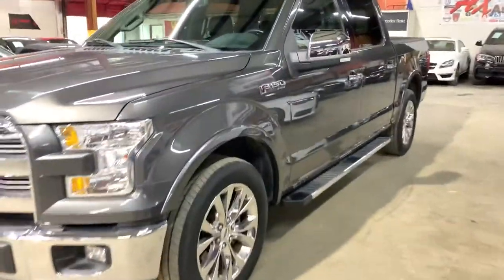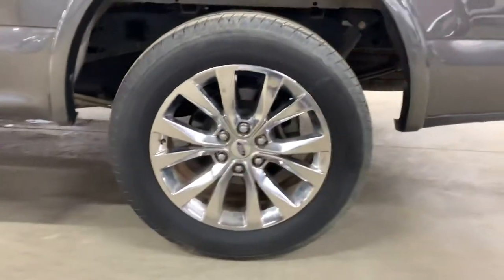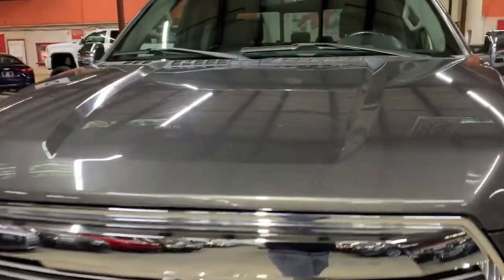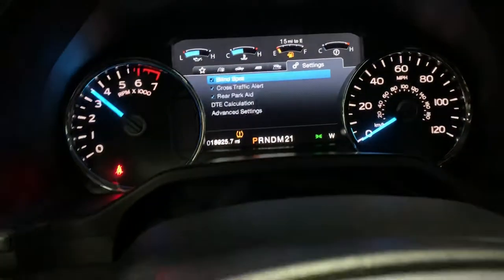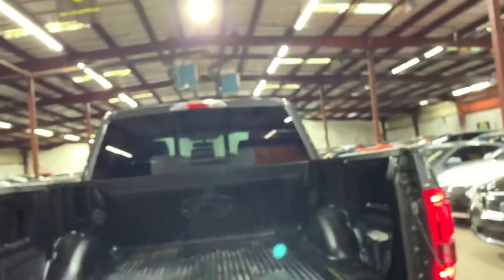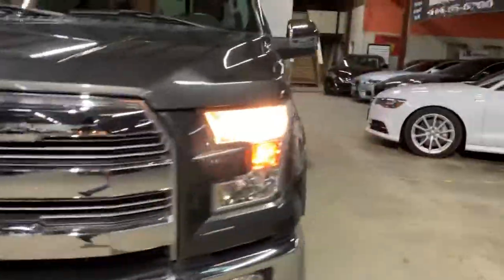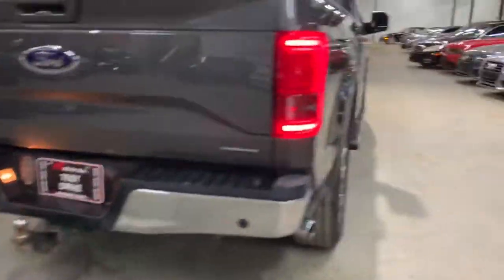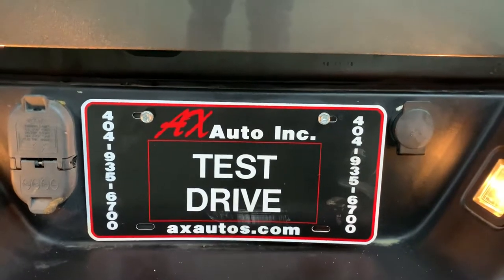2016 Ford F-150 Lariat